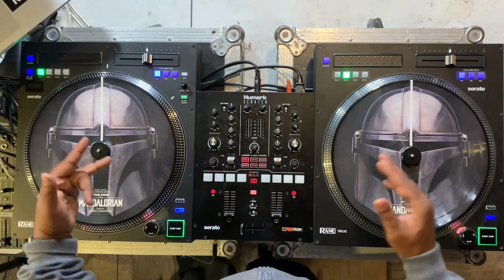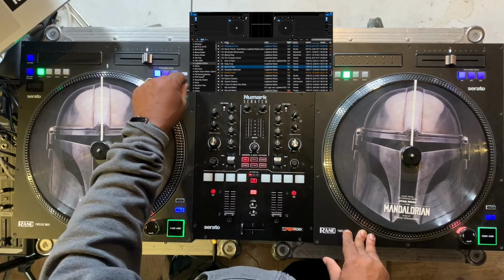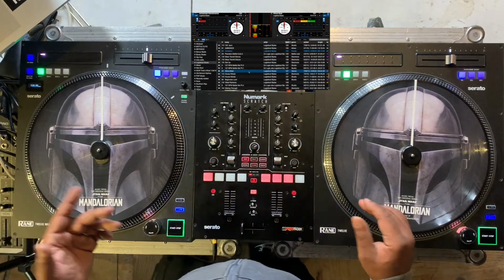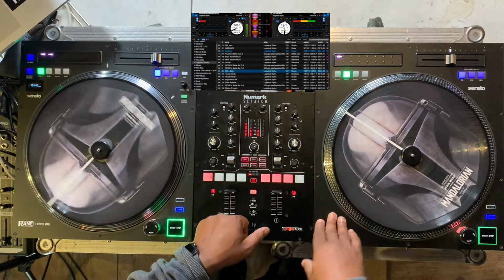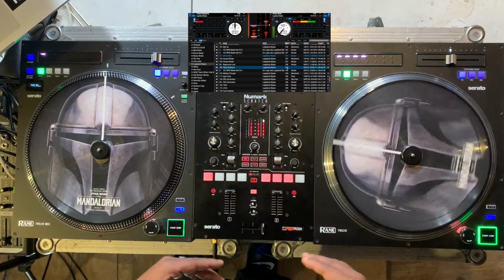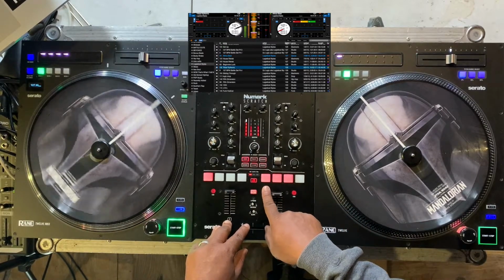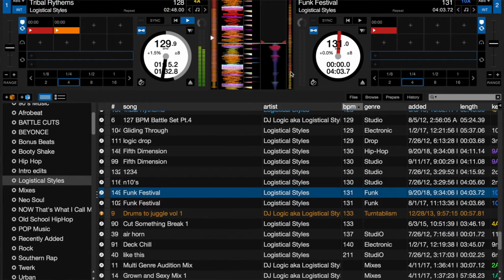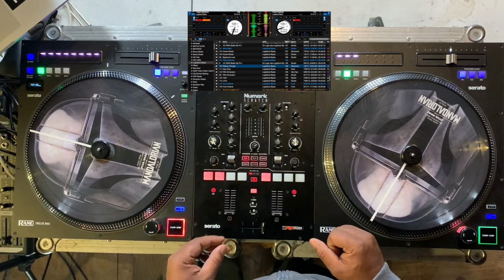Episode 2. Beat MixingBasics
This is the second episode of my learn to DJ series for beginners. Today we focus on Beat Mixing. I show viewers how to transition between 2 songs with different BPMs using the pitch control.
You can download my beats and practice with them.